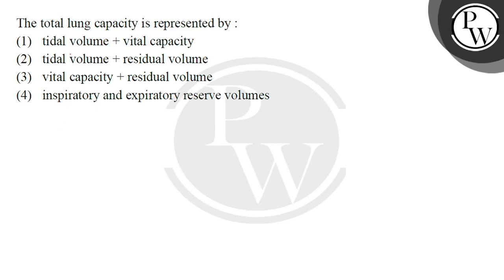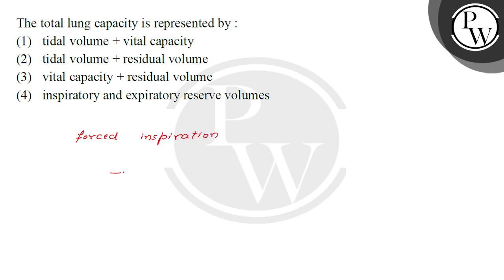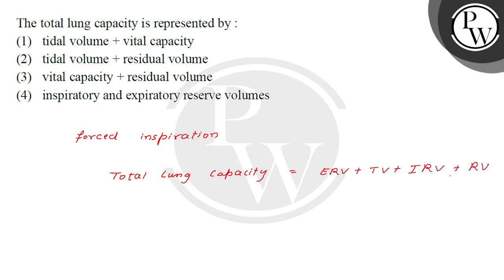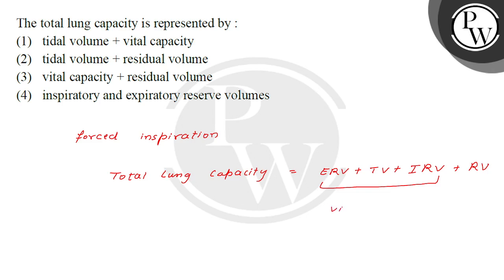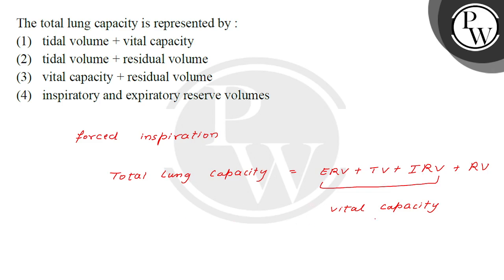The total lung capacity is represented by;....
The total lung capacity is represented by; 📲PW App